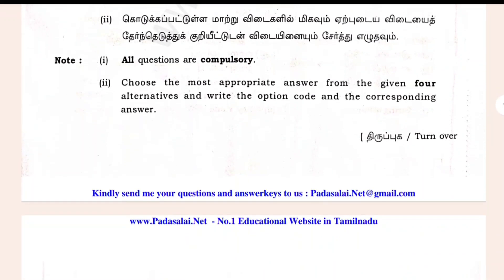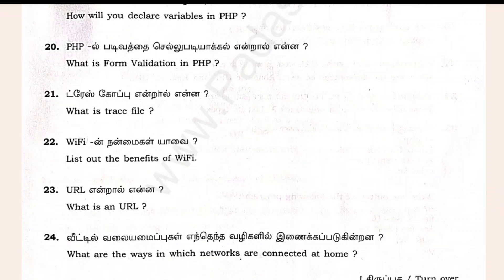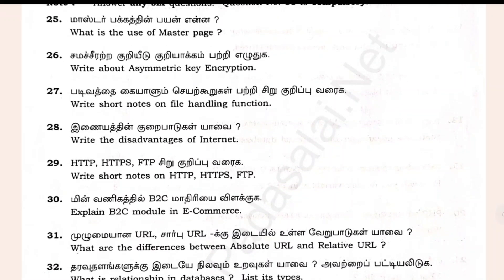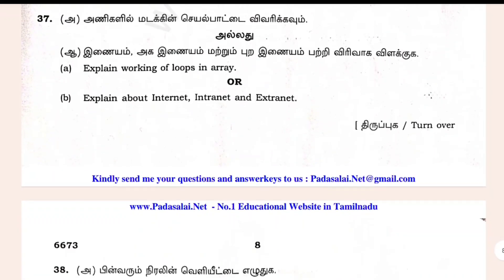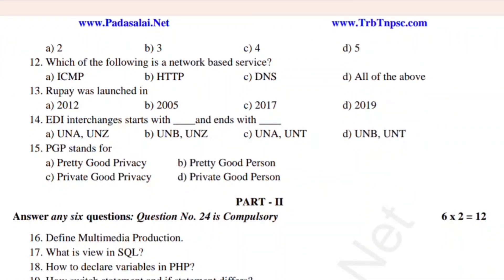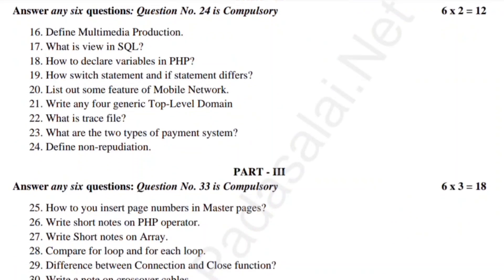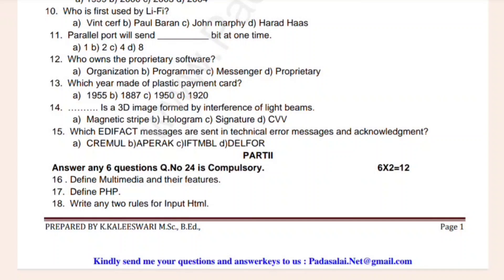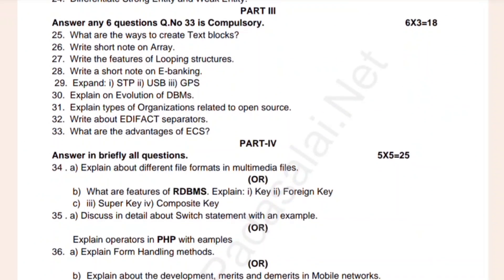12th Computer Application public question paper 2024|12th Computer Application important questions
12th Computer Application public important questions 2024